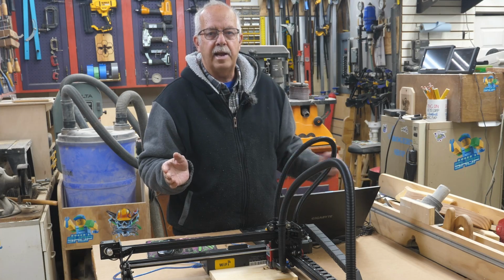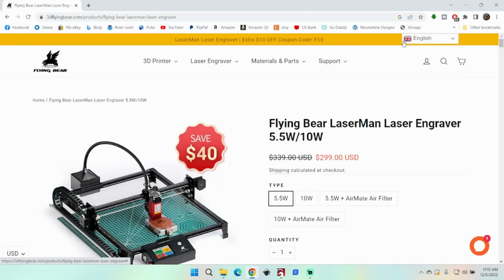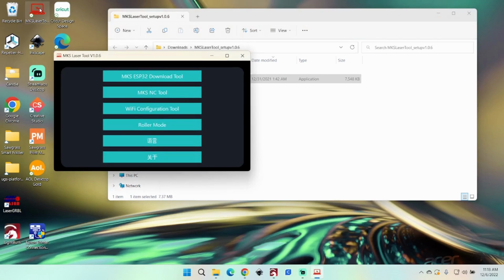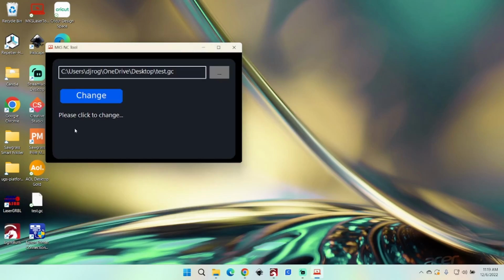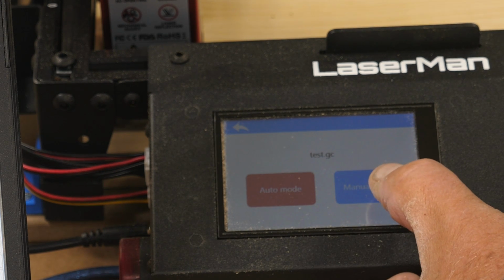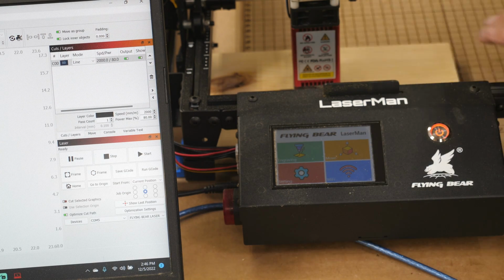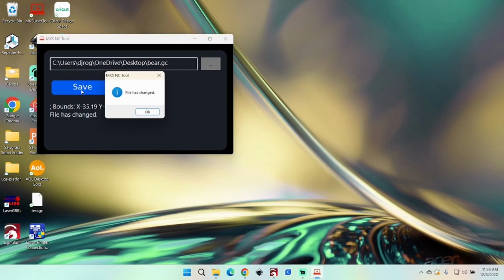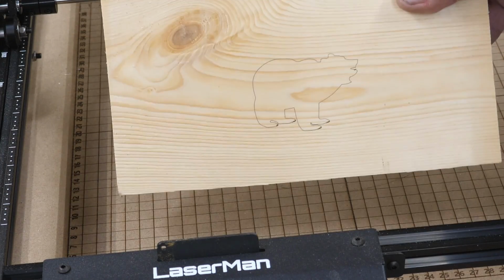Flying Bear Laser MKS Software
By many requests!  To make the smoke fan run when the laser is running, requires the GCODE to be processed first with MKS software.
Here is where to get it, how to install it, and how to use it.

To get one of these lasers:

From Amazon